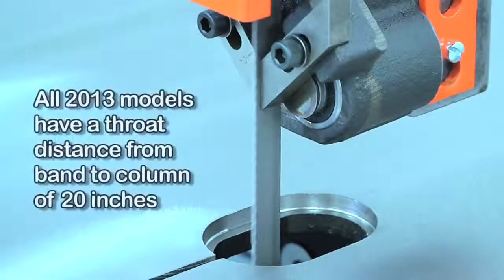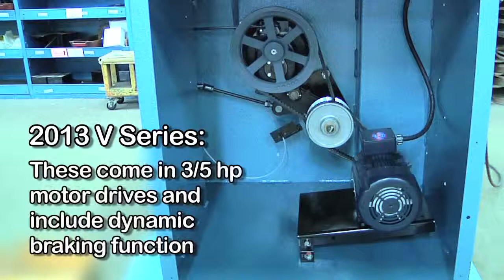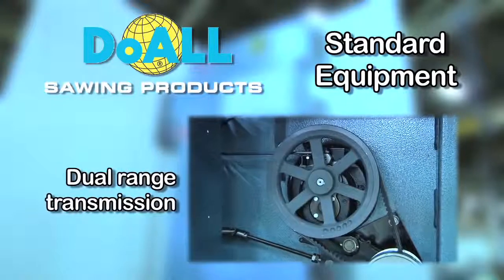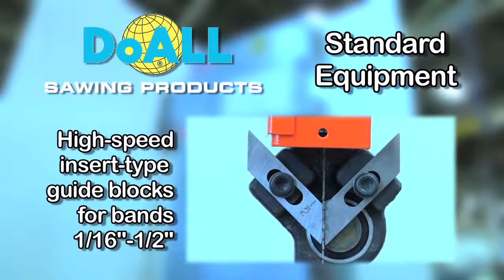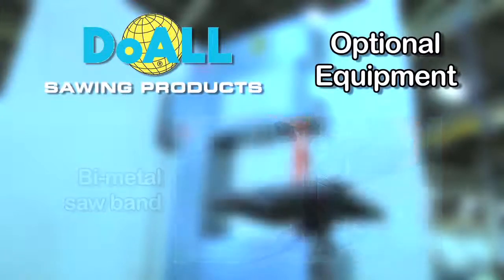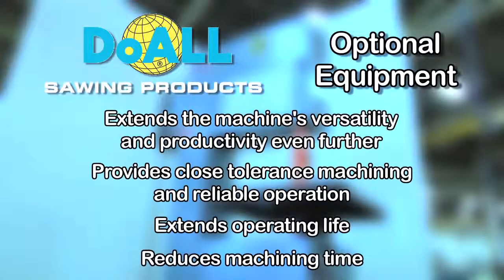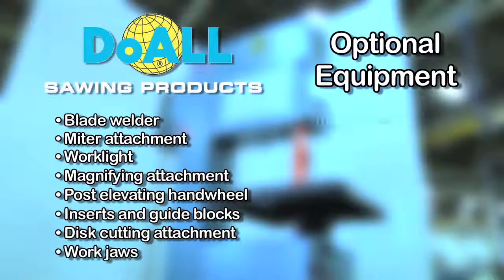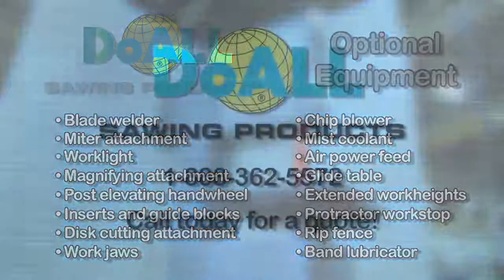DoALL Vertical Contour Bandsaw 2013V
Among the most versatile metal cutting machine tools available, DoALL vertical contour saws can cut aluminum, brass, copper, mild steel, tough tool steel, stainless steel and sheet metal, as well as non-metals like plastics, wood, paper and fibrous materials. DoALL metal cutting, upright band saws are available in sizes to fit your needs and feature band speeds that permit contouring, cut-off and machining of almost any material.